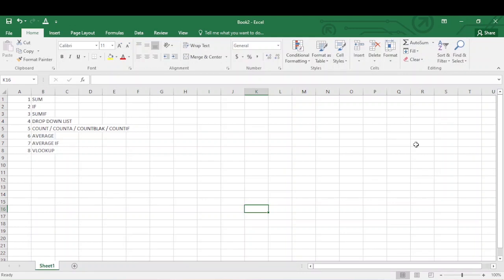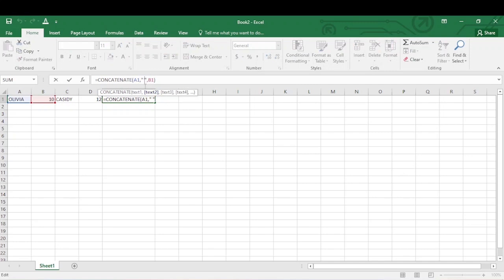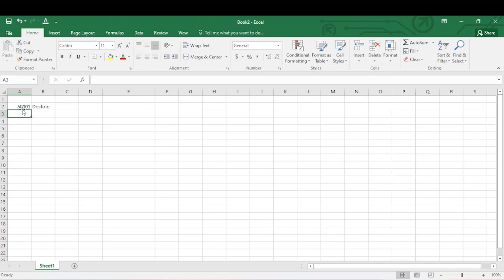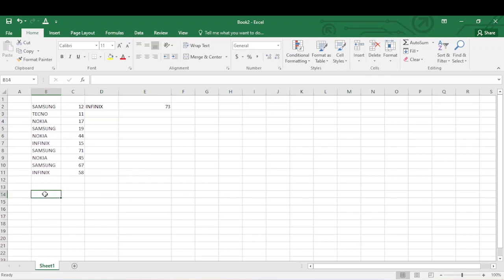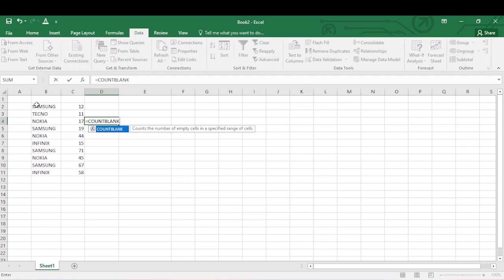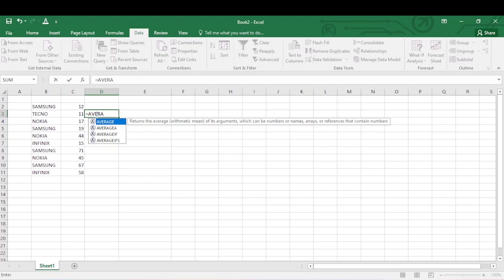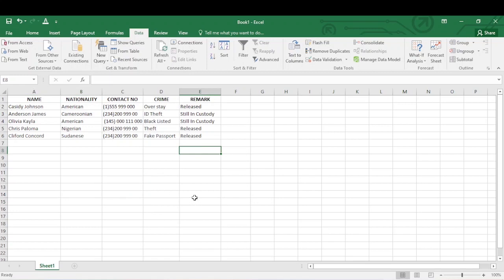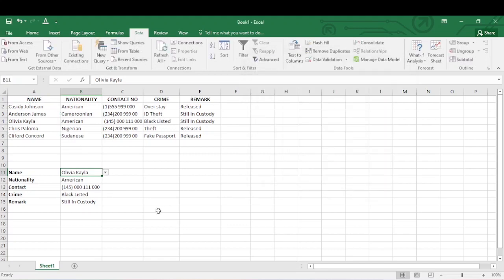10 Important Functions in Microsoft Excel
In this video, you will learn how to use 10 Important functions in Excel, with explanatory examples that you will make you get in-depth understanding of how the function works;
1) How to use the Sum Function and How to Concatenate in Excel
2) How to use the If Function
3) How to use the Sumif Function in Excel
4) How to create a Drop Down List
5) How to use the Count Function
6) How to use the Counta and Countblank Function
7) How to use the Count if Function
8) How to use the Average Function
9) How to use the Averageif
10) And how to use the Vlookup function with Examples